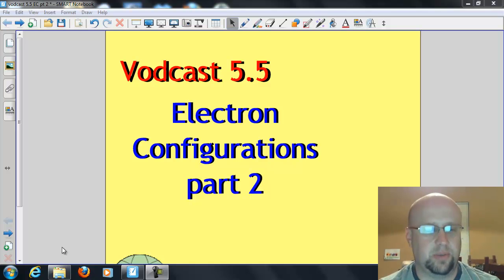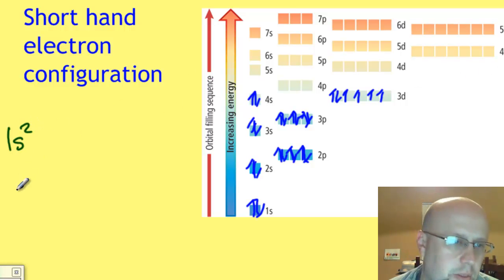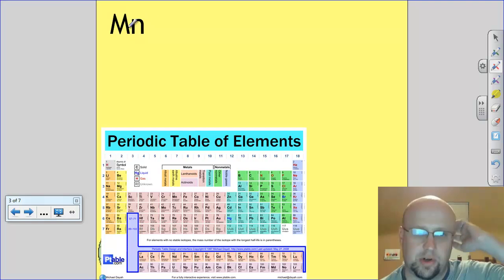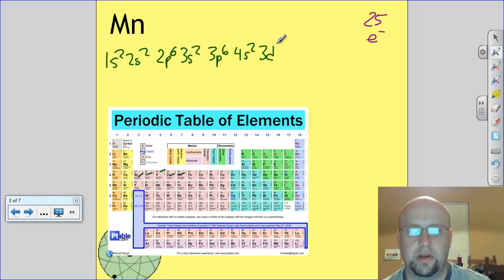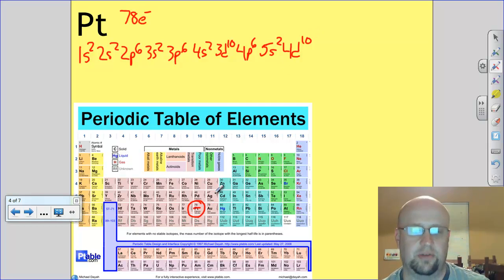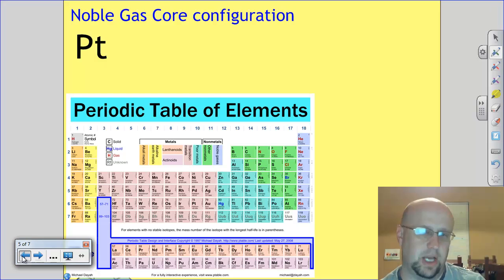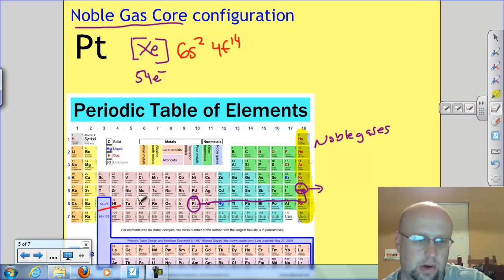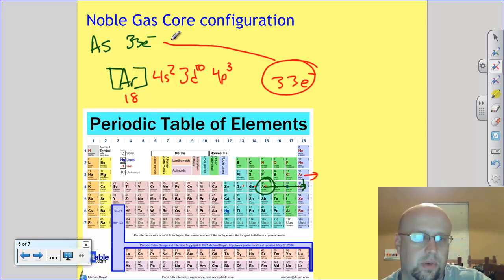vodcast 5 5 EC pt2 ipad